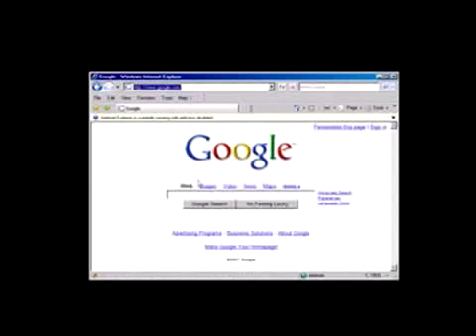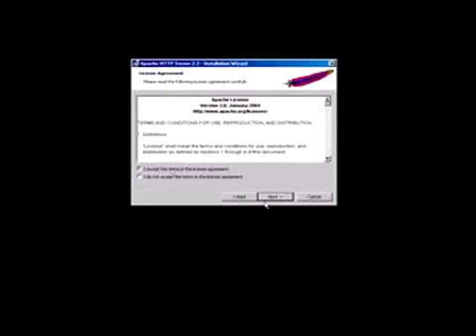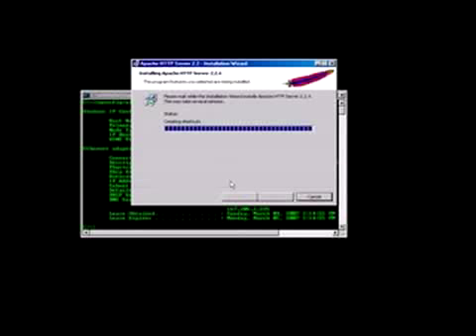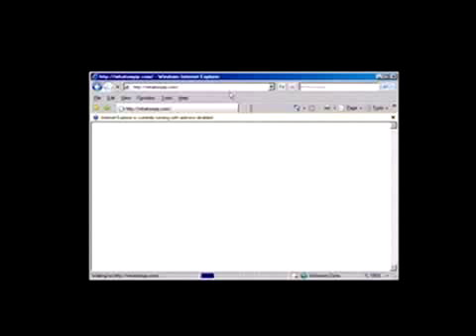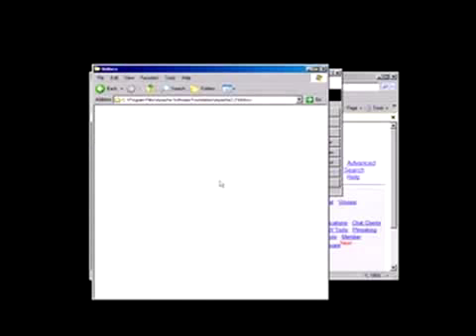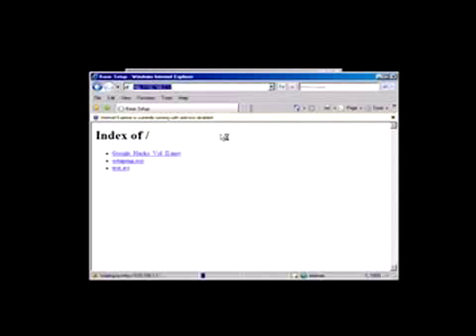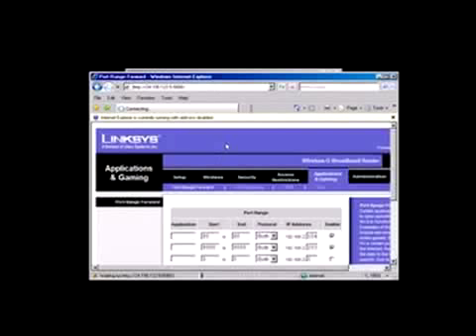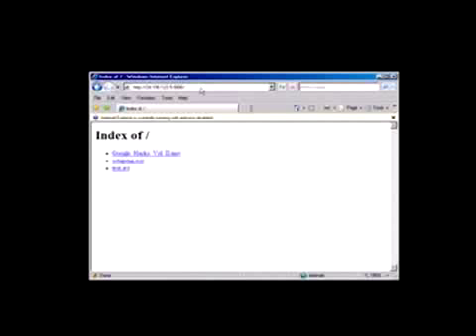Make your own webserver free Apache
This vid shows how to make your own webserver to share files or host websites for anyone on the net to access for free, in under 7 minutes using Apache, which is free software.